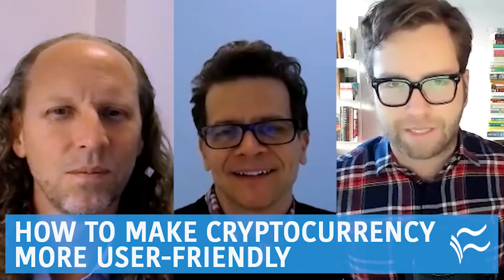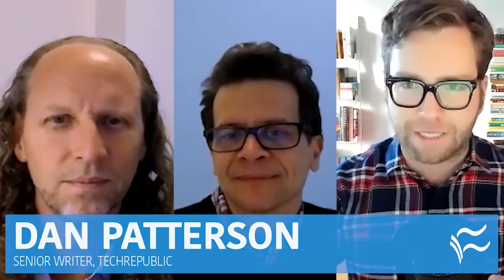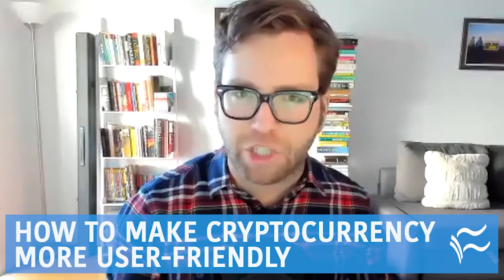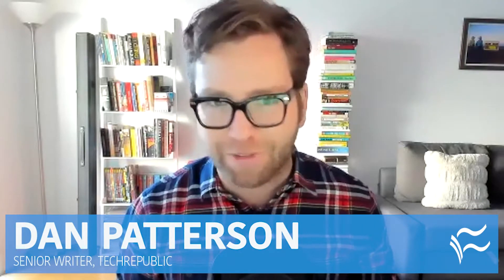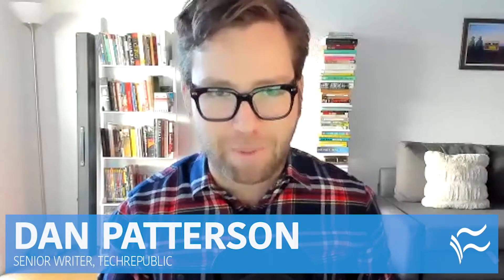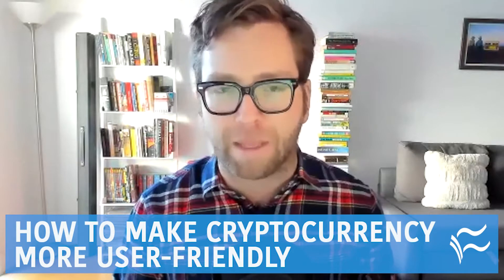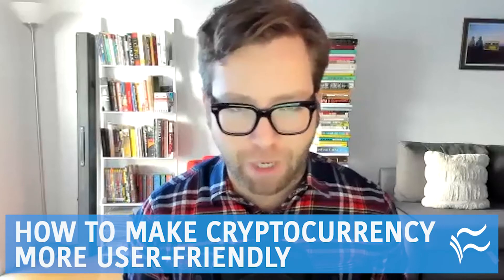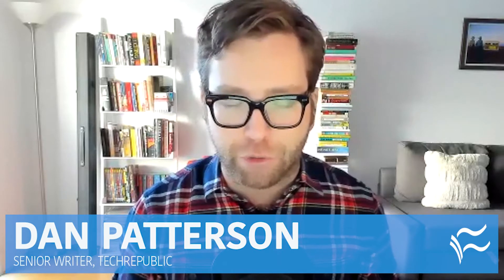How to make cryptocurrency more user-friendly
Cryptocurrency is complex, nuanced, and hard to use. Geoff McCabe and Tim Sanders founded the Divi Project to make blockchain-based transactions as easy as PayPal.